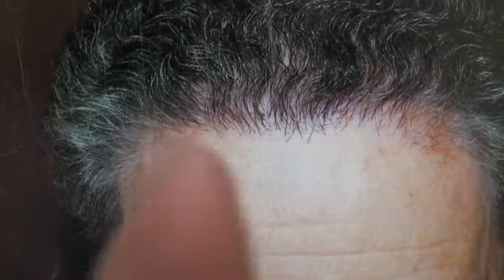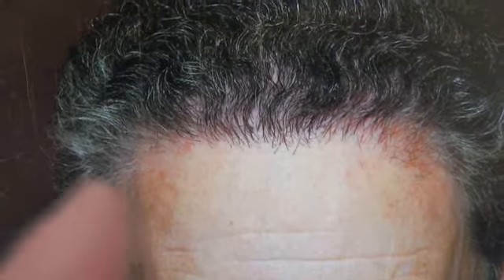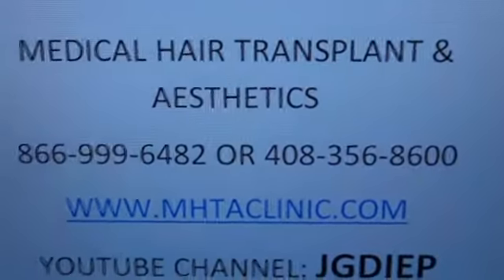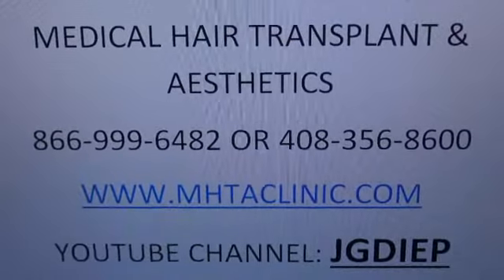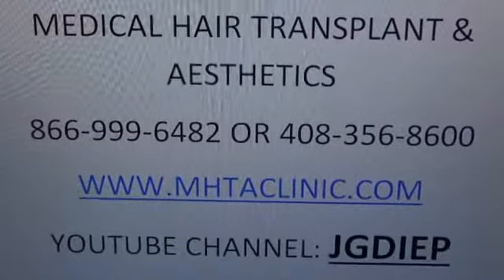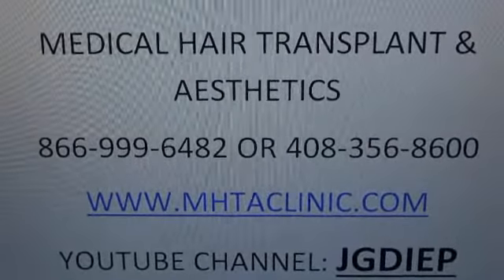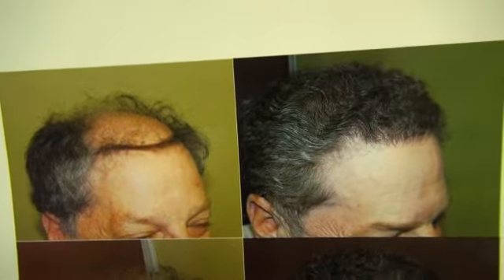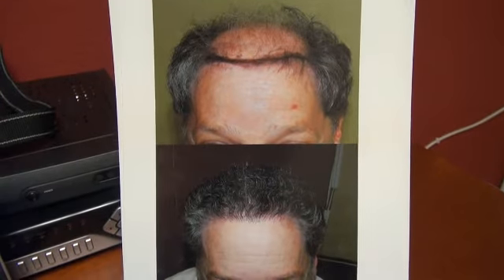FUT Extensive Hair Loss Man Norwood 5 Hair Transplant Hair Line Restore Dr. Diep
FUT extensive hair loss in white male with norwood class 5 resulting in natural and dense hair line and vertex. Our patients ranging from middle eastern man, Asian, Caucasian, Hispanic & Black, most advance hair treatment, male pattern baldness, bald head hair loss, receding hairline.